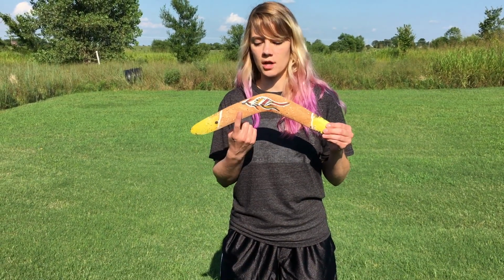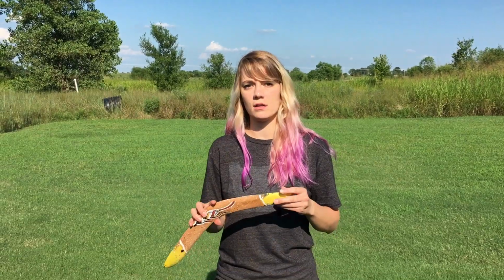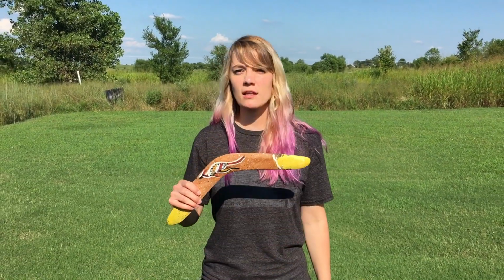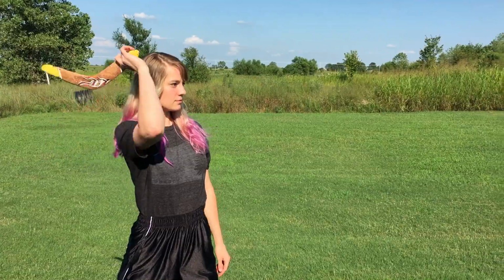how to throw a boomerang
a very professional video showing you how to throw a boomerang
Edit: this video is a sketch and not a tutorial for all the new people here. have a nice day :)